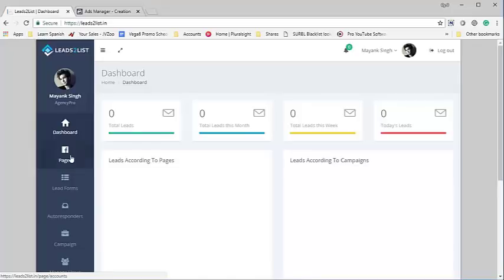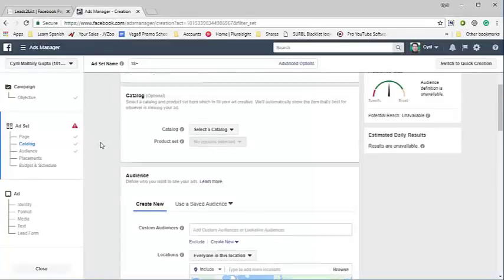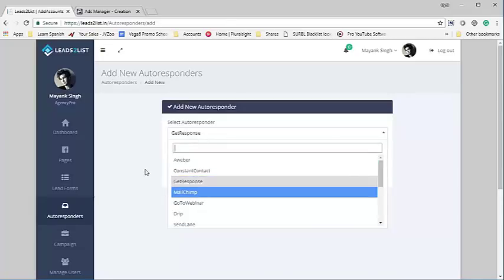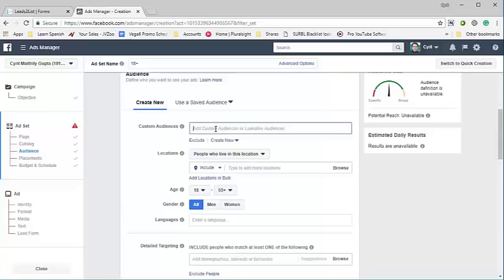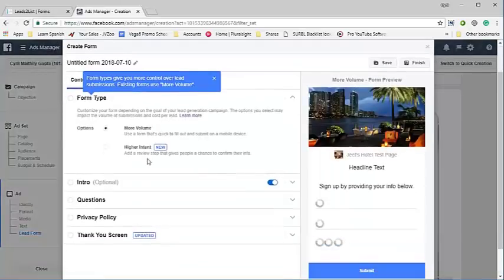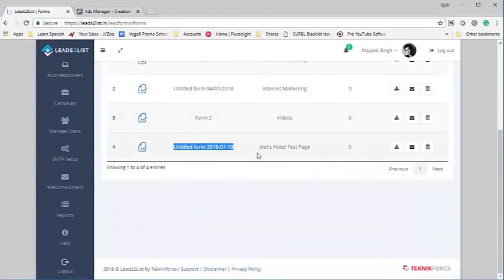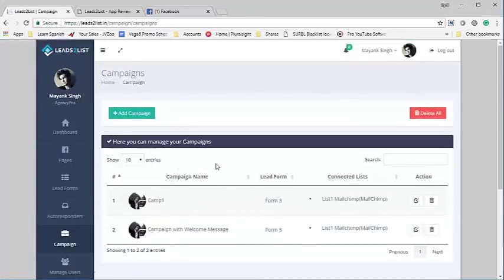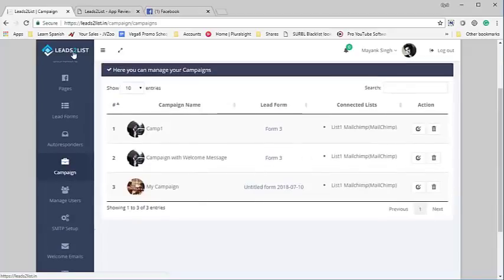Leads2List Review Demo - The Big Secret That You Knew & Never Used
How to get all the targeted leads you want from Facebook, without breaking any laws.

There are many ways to generate targeted leads from Facebook. The problem is, some of the more obvious techniques are becoming outdated and losing their momentum. Facebook offers one of the easiest opportunities to build a targeted list and is one of my favourite platforms for lead generation.

In this video, I reveal to you how to get the most out of Facebook for targeted leads by leveraging this highly powerful tool.

What I love about Facebook is that they are always updating their platform to make things easier for their users and Leads2List takes full advantage of these changes which is great news for you.

Furthermore, you can start building a highly targeted list without the usual optin sequence that comes with traditional list building methods. You can now get your leads right from Facebook. You get your prospects’ email ids, name and any other information that you requested all thatnks to this new powerful tool.

If you want to learn even more, check out my Leads2List Review by going to the link at the top of this description.